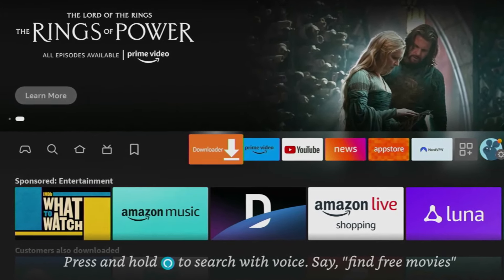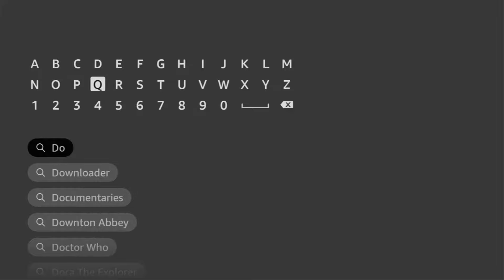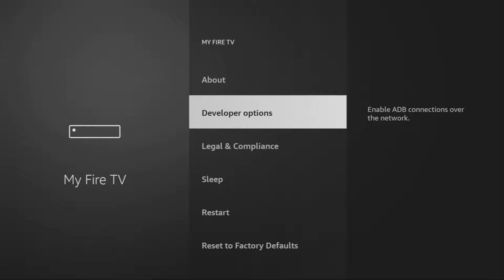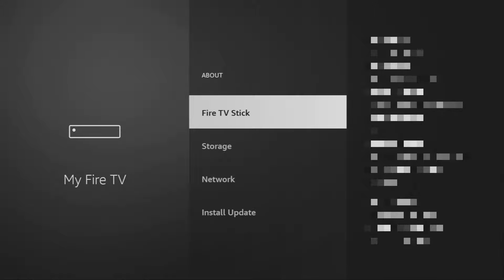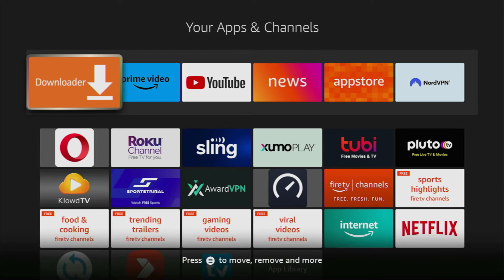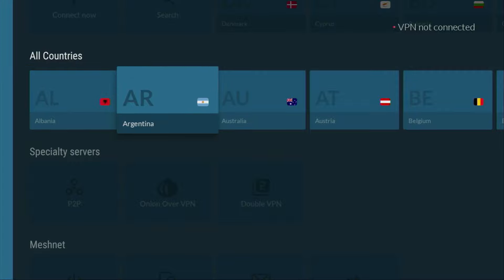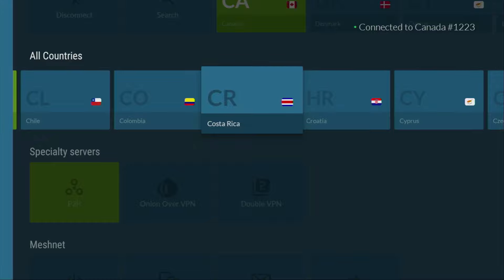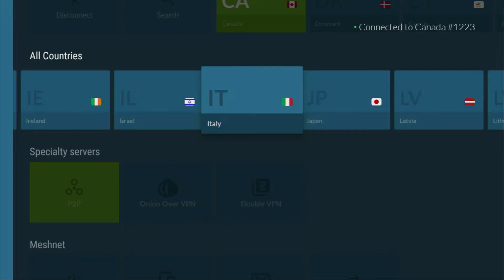The RIGHT Way to Set Up Downloader on Firestick - Full Guide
Wondering how to correctly download, install and set up the Downloader app on your Firestick? In this video I'll show you the correct way to get the Downloader working on your Fire TV stick.